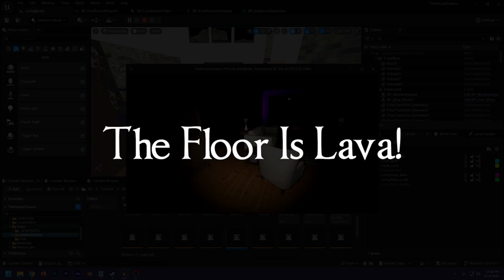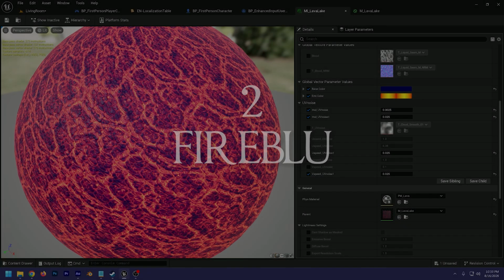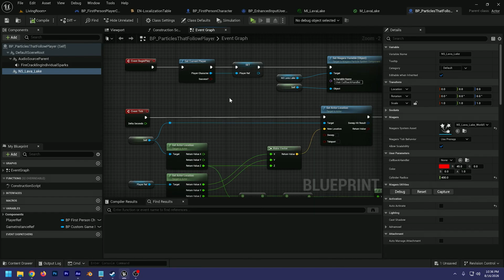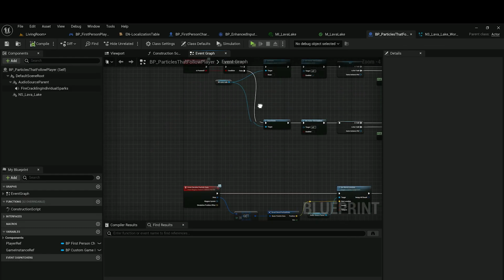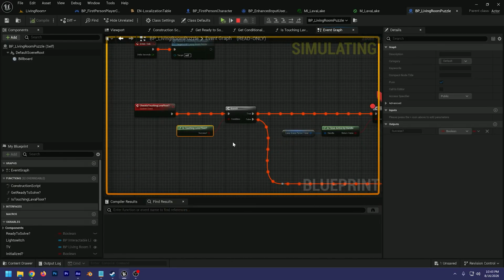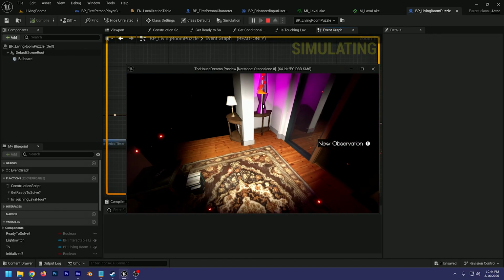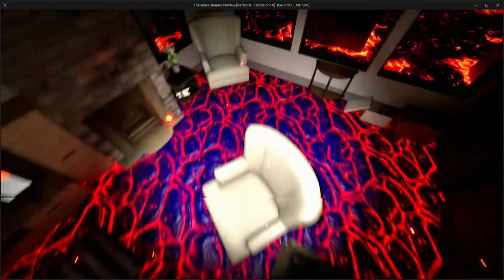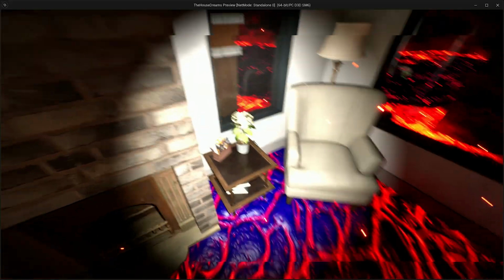The Floor Is Lava! [Devlog]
In this devlog for The House Dreams Along With Them, I go over 5 steps I used to make "The Floor Is Lava!" into a puzzle in Unreal 5.3.